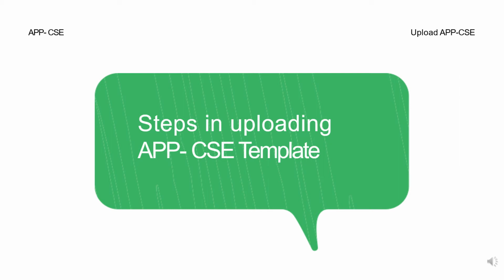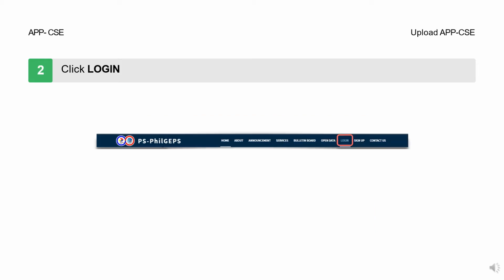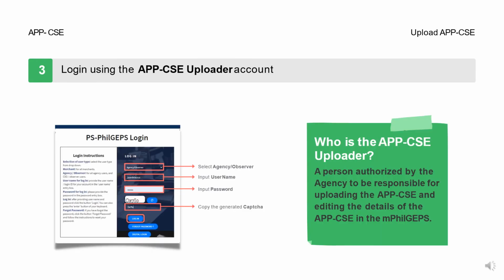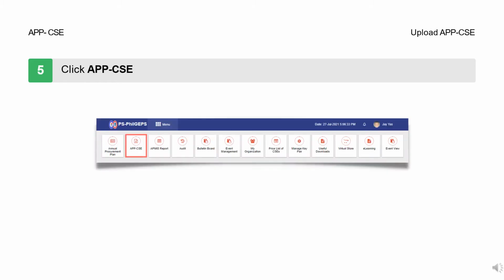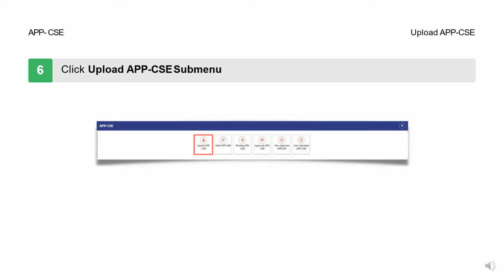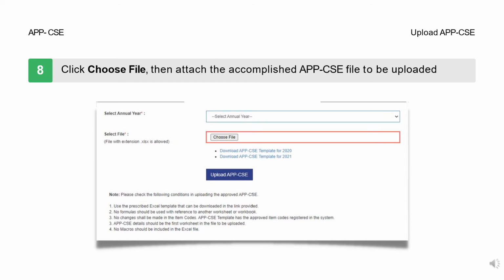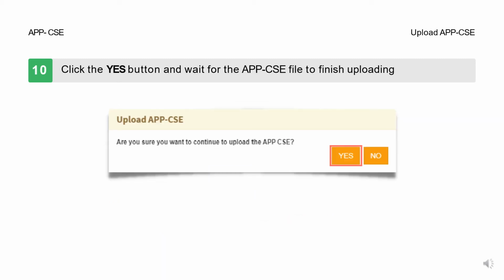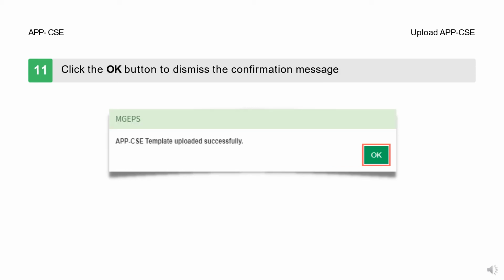Upload APP CSE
This is a video tutorial of how to Upload Accomplished APP-CSE template.